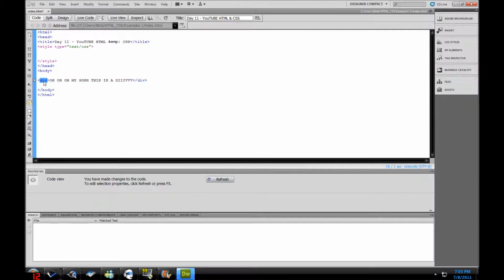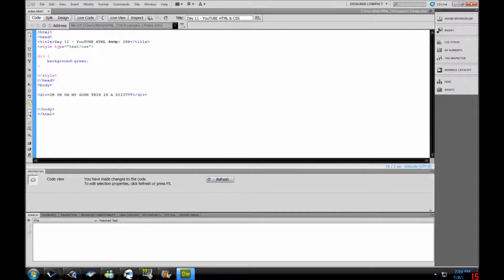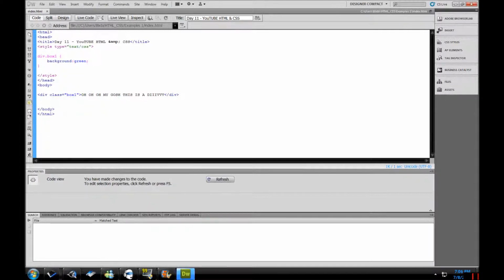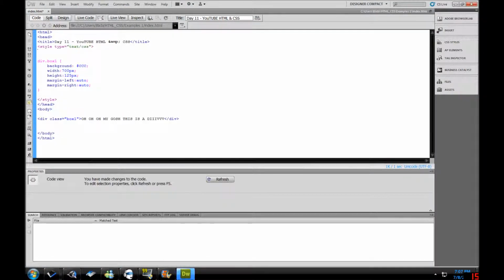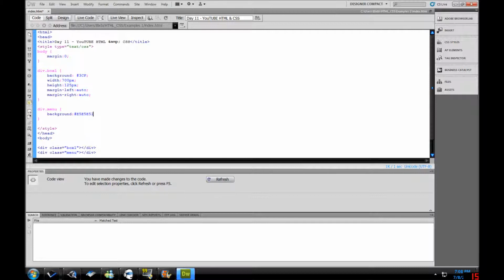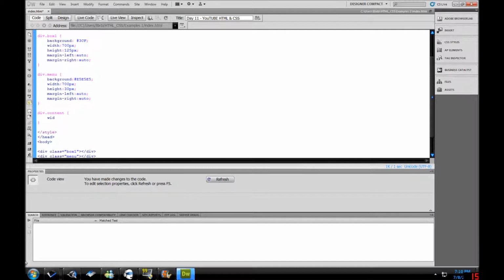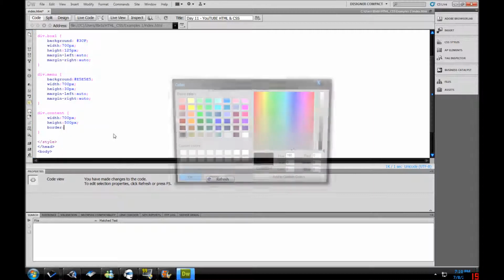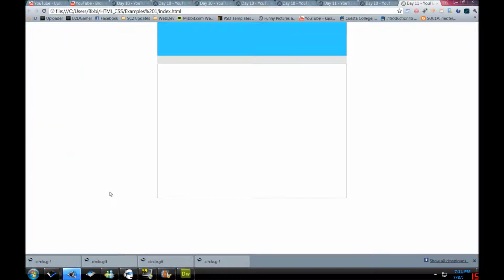HTML & CSS: Creating First Website - Day 11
We begin creating our very first website together!! EXCITING!